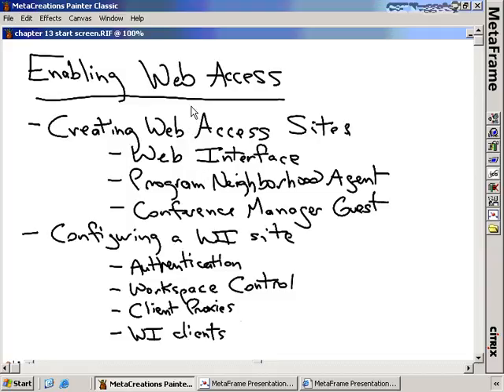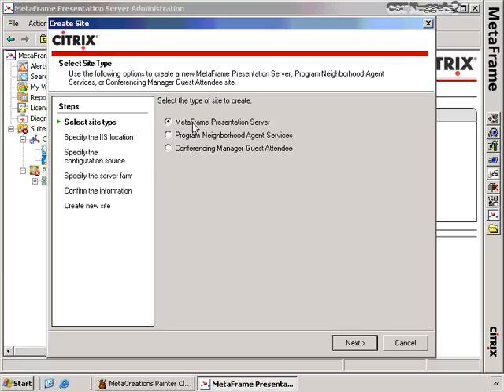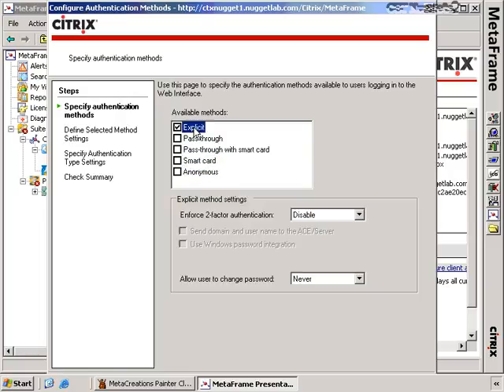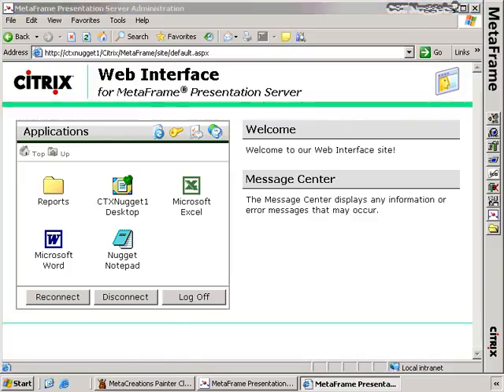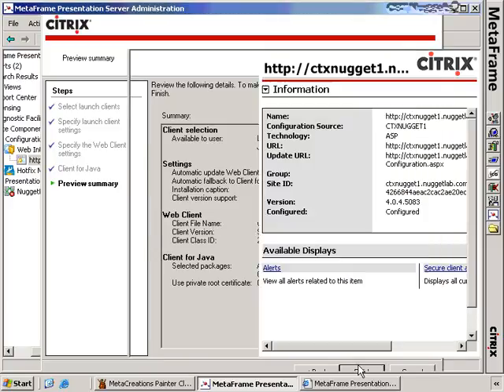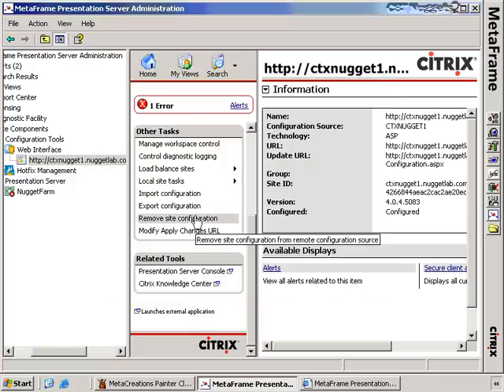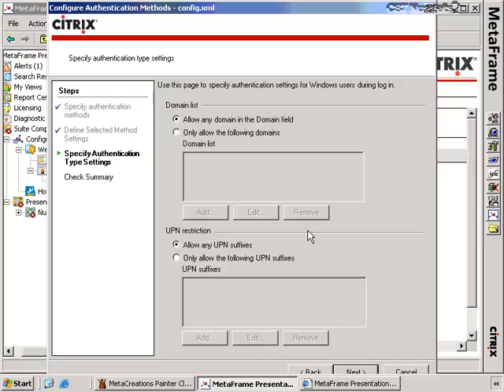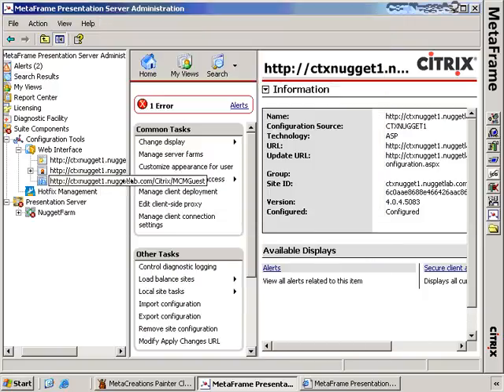Citrix cca certification 2015 ( 13 )